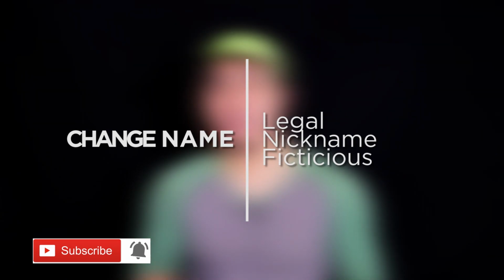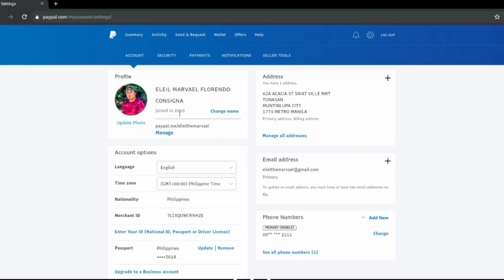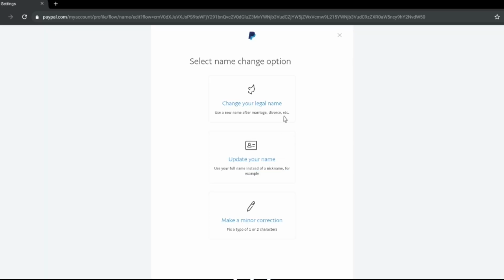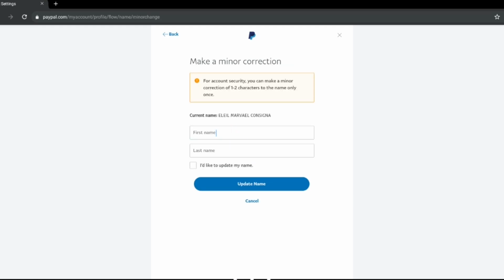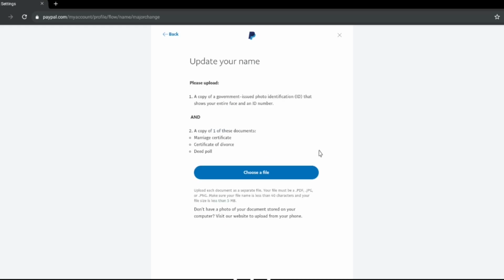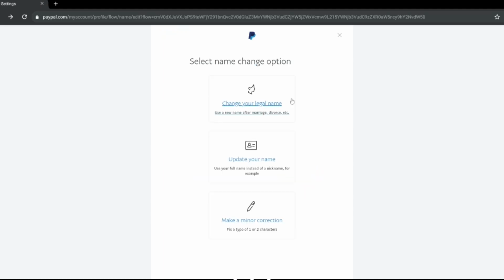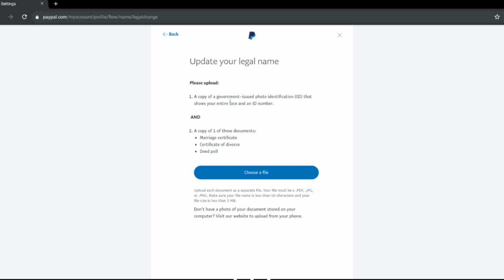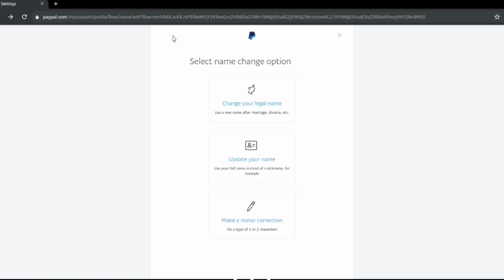How to change name in PayPal